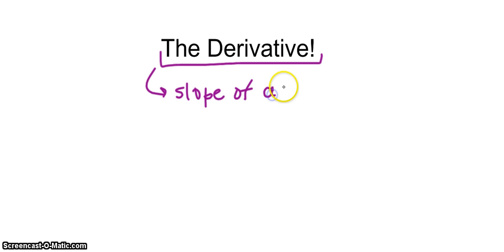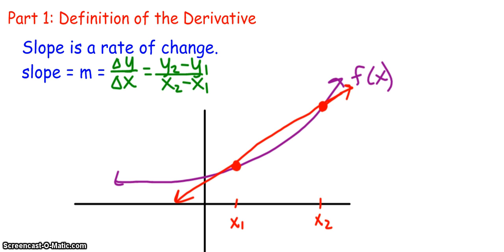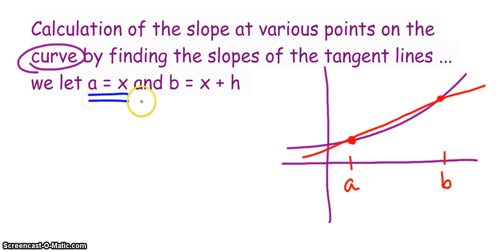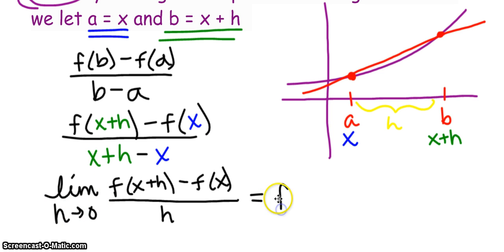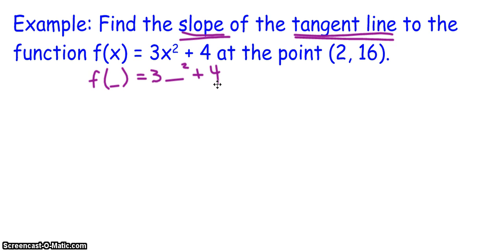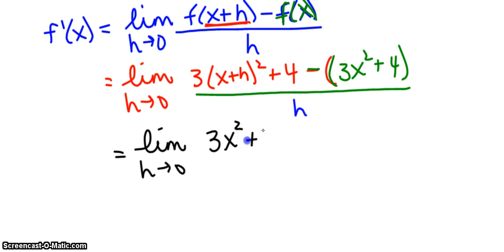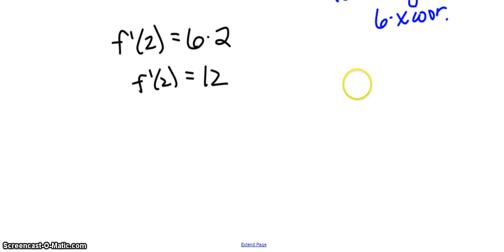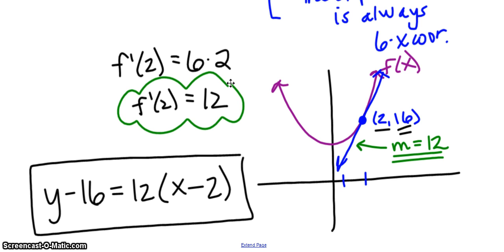Definition of Derivative (Video 1)